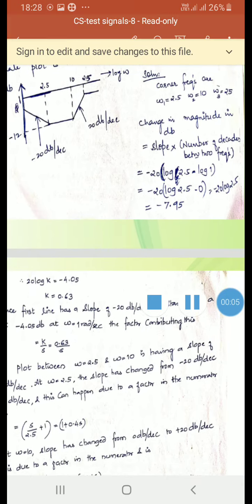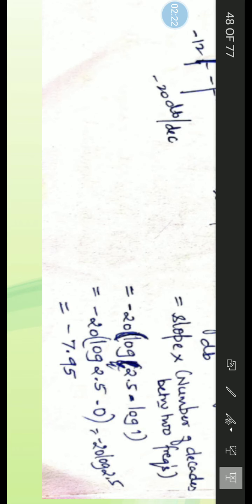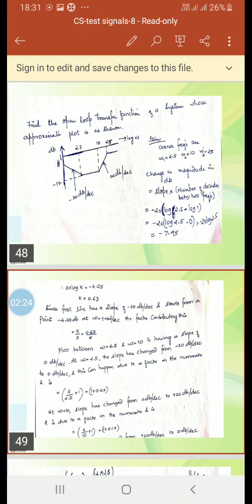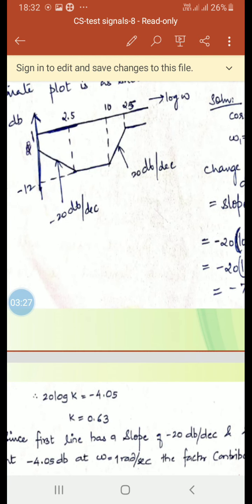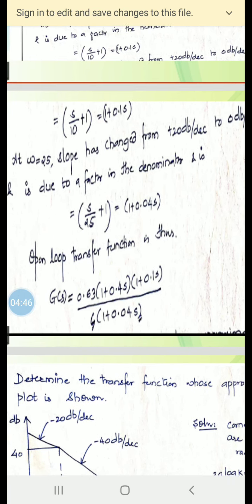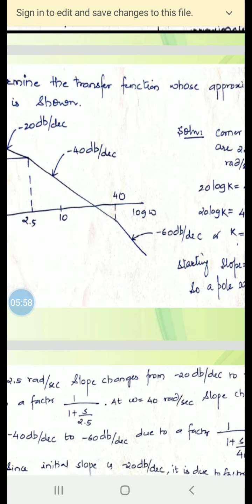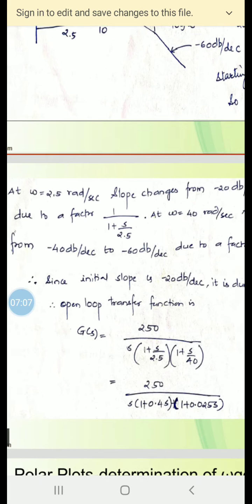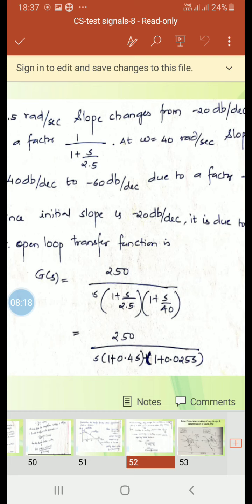4 June 2020